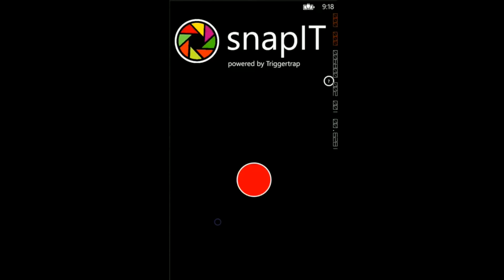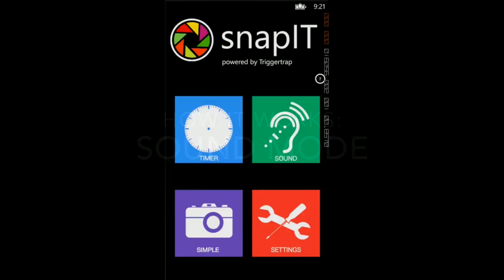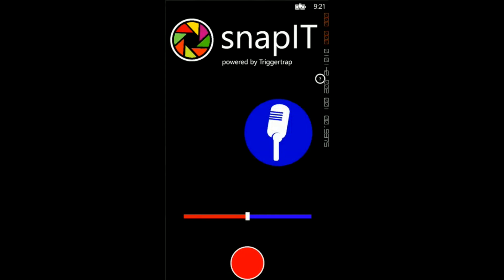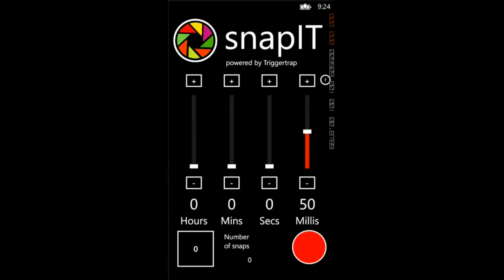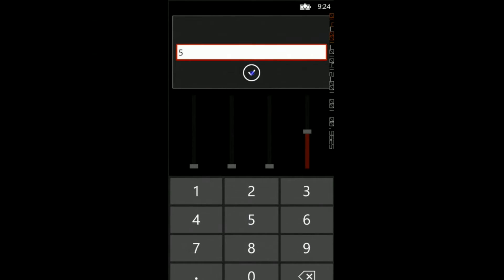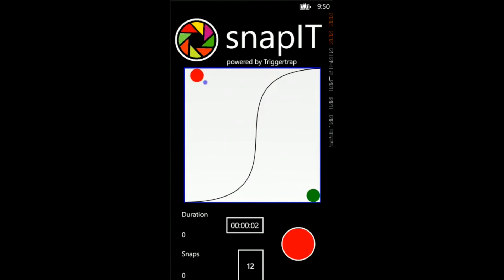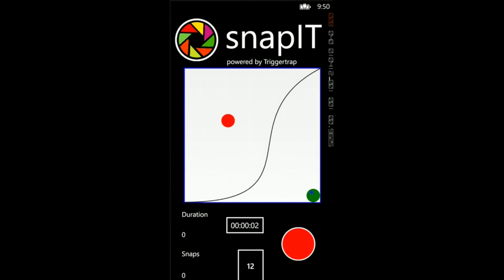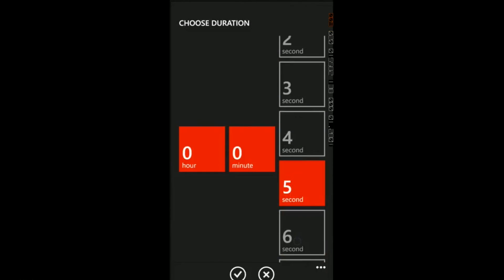Snap IT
SnapIT is a camera triggering app developed by UCL MSc. Computer Science students Jack Armstrong, Abhishek Ambastha and Matt Arneil, for their projects associated with an app development module. For this course, students team up with industry, in this case, Triggertrap, to deliver innovative and forward thinking software solutions.

SnapIT allows Windows phone users to trigger their DSLR camera with their Windows device, after connecting them with the Triggertrap dongle, available
SnapIT provides a number of functions that can enhance your photography. Use Time Lapse to set the number of photos to take and the time intervals between photographs, Time Warp, to set the number of photos to take and vary the time interval between them, or Sound Mode, to trigger the camera with a noise like clapping your hands, or shouting.